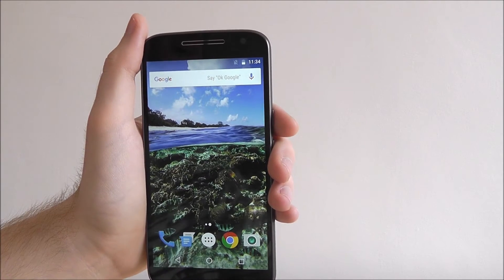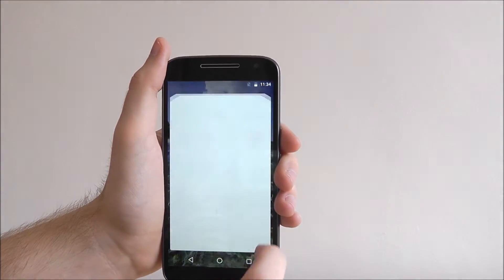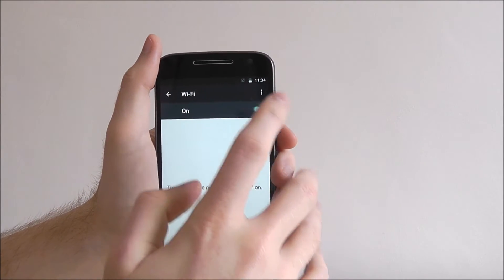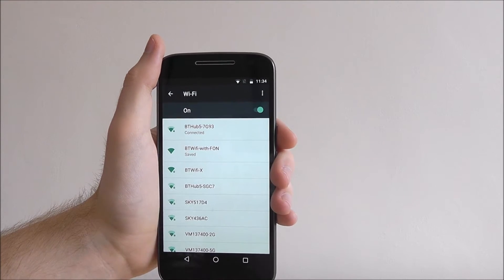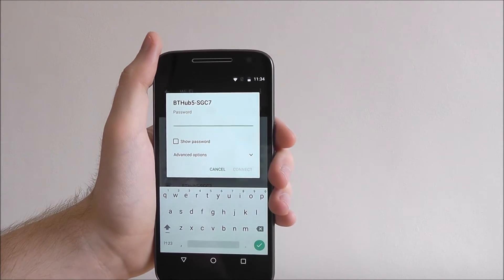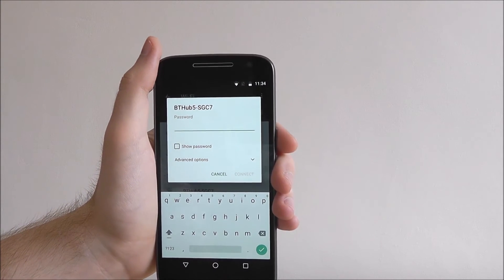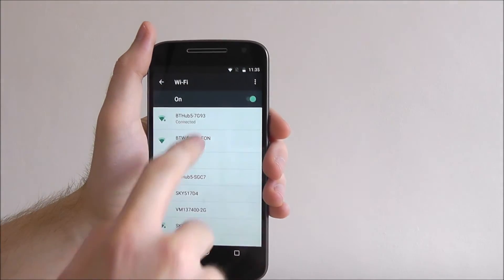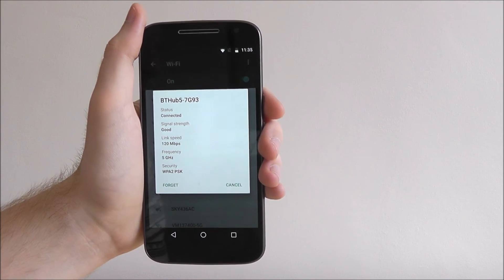How To Connect To Wi-Fi - Moto G4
This video demonstrates how to connect to Wi-Fi on the Moto G4.